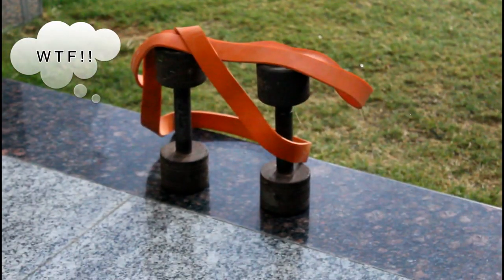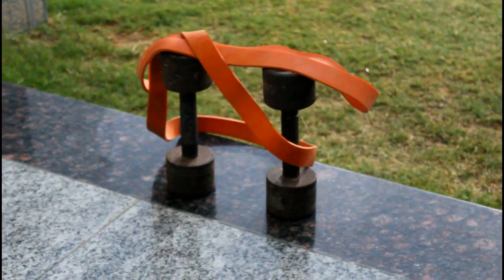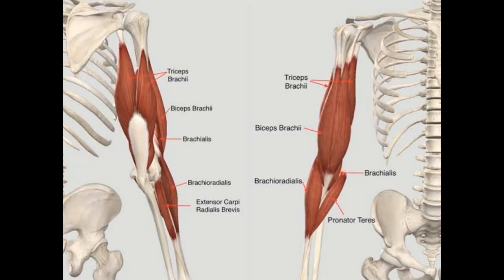Arms Workout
Want to build bigger arms?
Add this routine to your schedule. Train your arms twice a week and eat healthy diet to get results.

Stay Safe and Stay Home Guys.